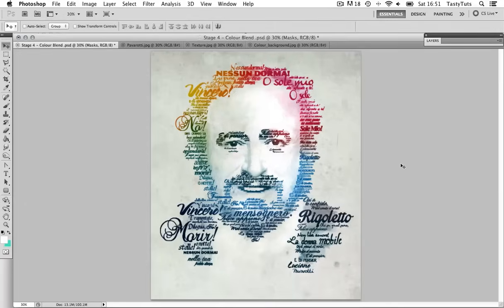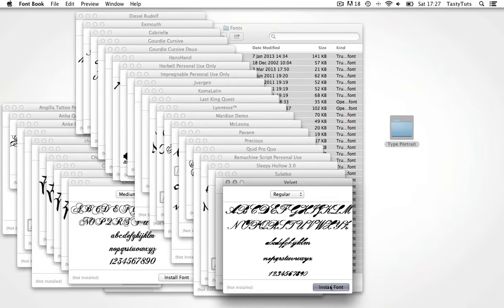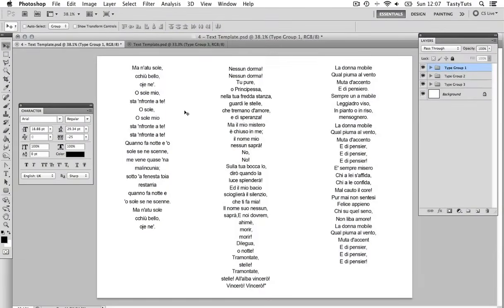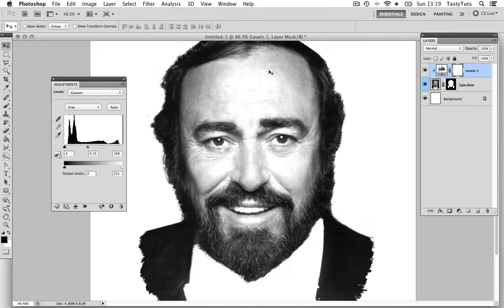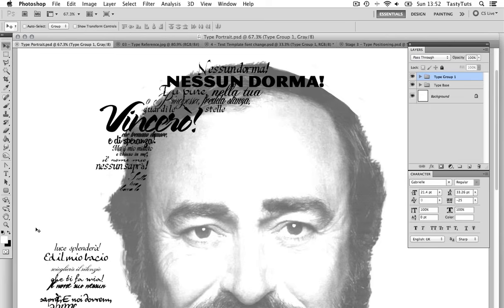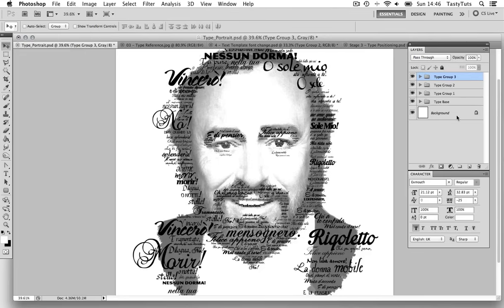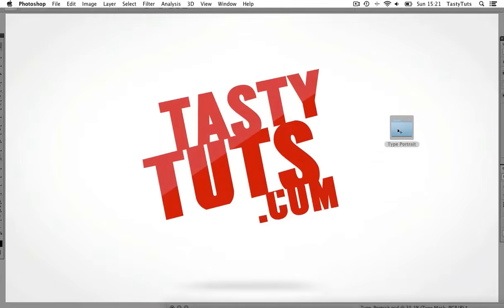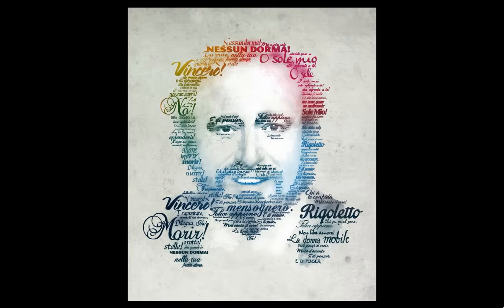Typographic Portrait | Pavarotti | Adobe Photoshop Tutorial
In this tutorial I am going to demonstrate how to create a typographic Portrait in Adobe Photoshop.

00:00:00 Introduction
00:01:32 - Stage 1 - Preparation
00:11:16 - Stage 2 - Create A Type Base
00:16:05 - Stage 3 - Type Positioning
00:27:27 - Stage 4 - Colour Blend

Tutorial created and composed by Gareth David of GarethDavidStudio.com